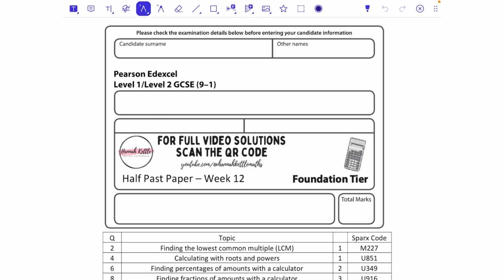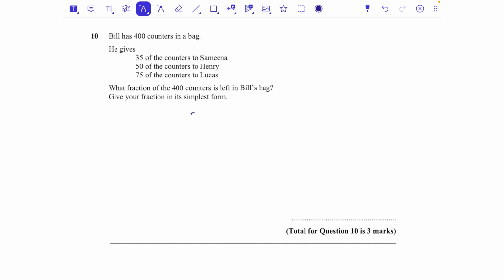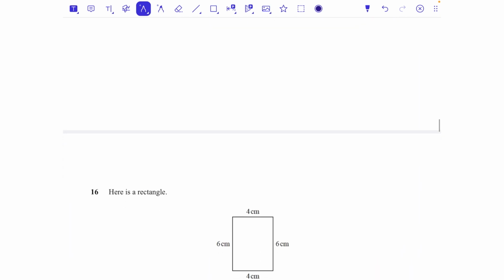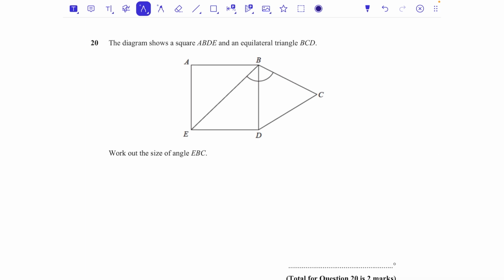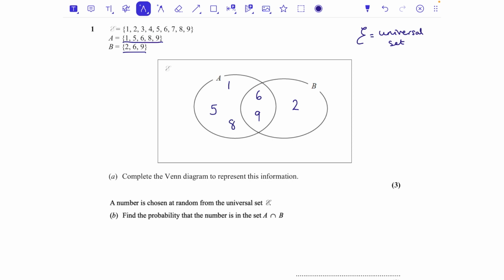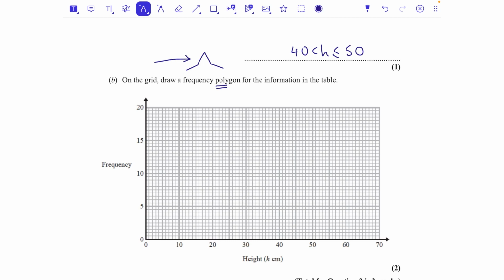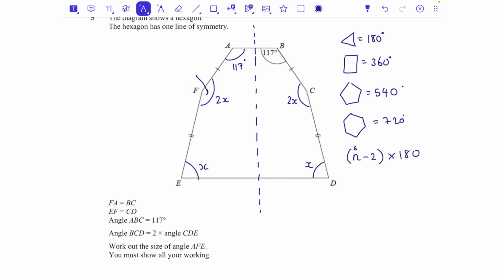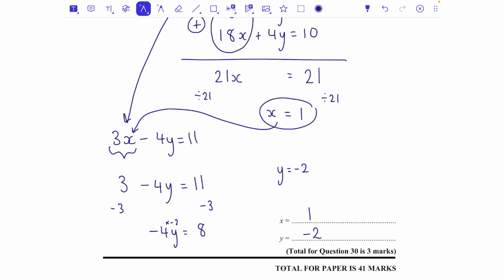Half a GCSE Maths Paper Every Week | Week 12 (Foundation Edexcel Revision)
🎥 Full series
Start from Week 1 and work through one each week:

⏱️ Timestamps
Q2) Finding the lowest common multiple (LCM)
Q4) Calculating with roots and powers
Q6) Finding percentages of amounts with a calculator
Q8) Finding fractions of amounts with a calculator
Q10) Constructing fractions
Q12) Converting between ratio, fractions and percentages
Q14) Using a calculator
Q16) Problem solving: Area and perimeter of rectangles and compound shapes
Q18) Finding averages from frequency tables
Q20) Angles in triangles, Using quadrilateral properties to find angles
Q22) Calculating with rates
Q24) Using set notation, Venn diagrams with set notation
Q26) Finding averages from frequency tables / Frequency Polygons
Q28) Angles in polygons
Q30) Solving simultaneous equations using elimination